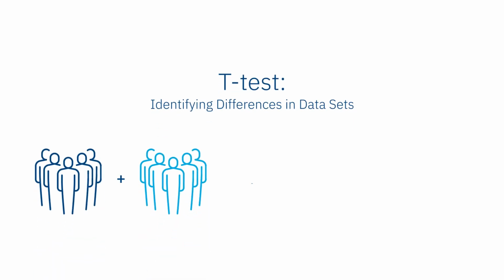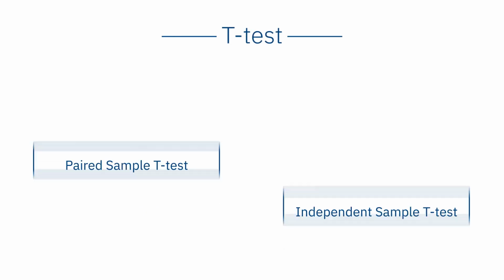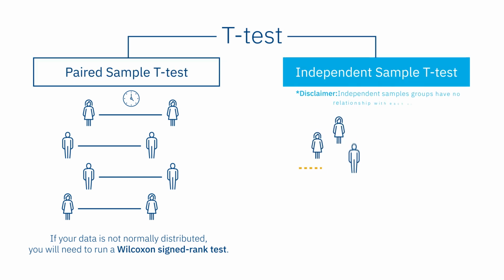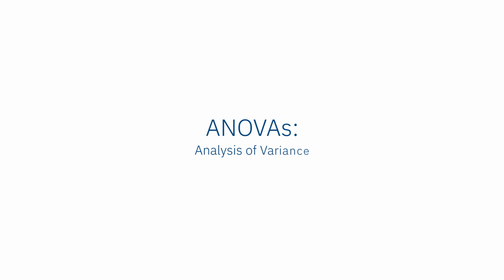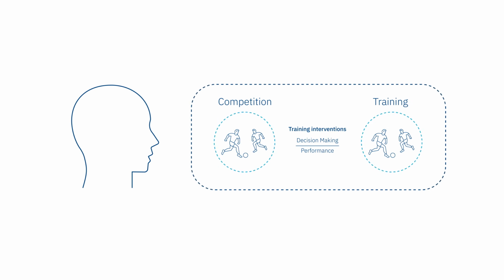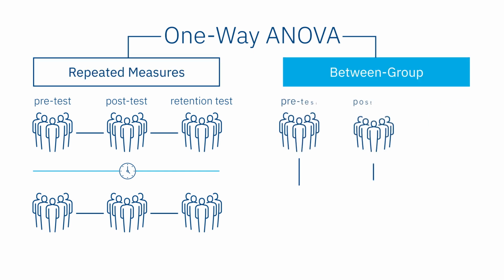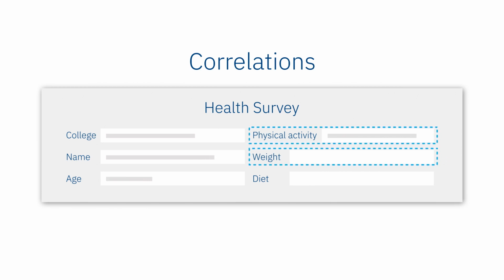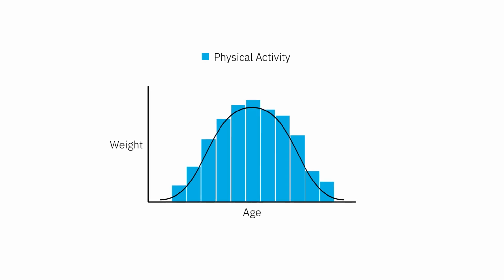MTU Dissertation Animation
A visually compelling animation that transforms key findings from an MTU dissertation into an accessible and dynamic presentation.
Want a video like this?